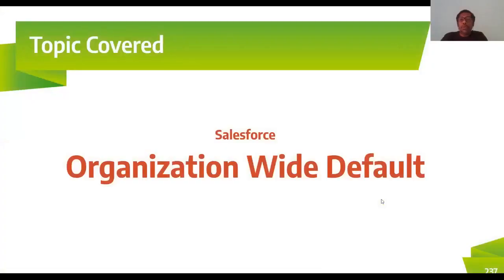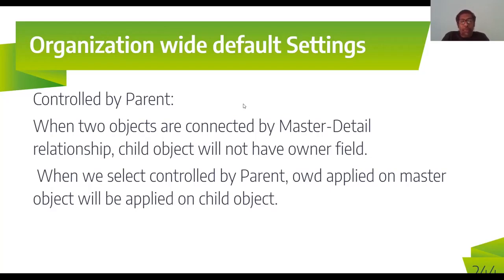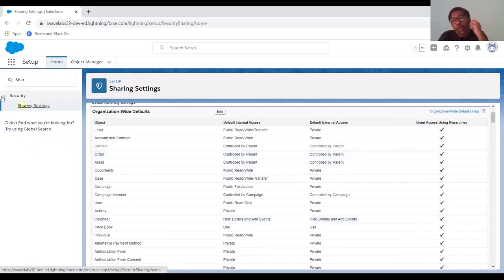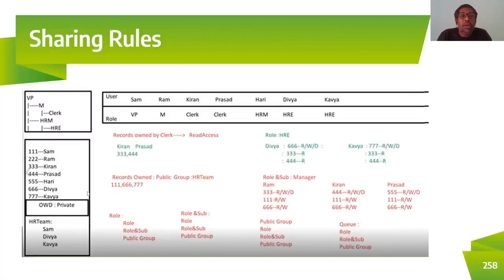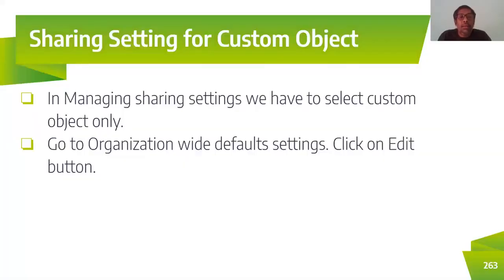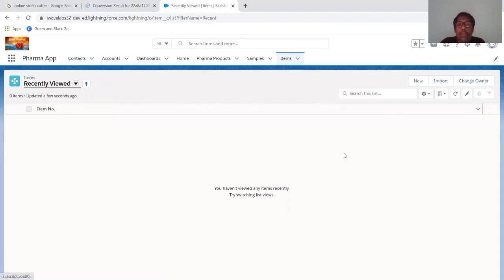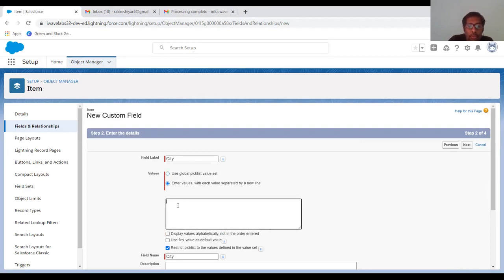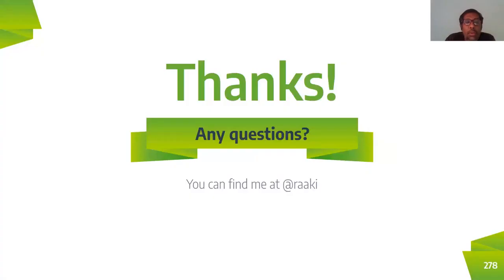Salesforce Security Model-5 ||OWD & Sharing Settings || Salesforce Administration || iWave Labs.